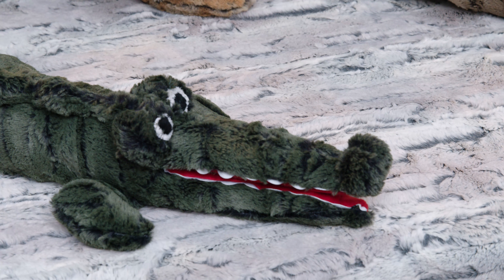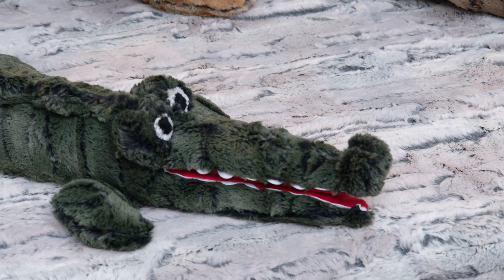Luxe Cuddle® Forest Fox Twilight Minky Plush Fabric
"Elegant" is the best word to sum up our Luxe Cuddle® Forest Fox fabric. Its unique embossed texture adds a level of sophistication not found in most other fabrics, yet it's just as approachable and warm as it is chic. This 100% polyester Forest Fox-themed fabric features an ultra-soft surface you won't be able to keep your hands (and eyes) off of, and it's perfect for a wide range of sewing projects that deserve a touch of class - from quilts and blankets, to wearables like scarves and vests.

Fabric ID #: lcforestfoxtwilight
Content: 100% Polyester
Width: 58/60"
Weight/Linear Yd: 530 grams
Pile: 10mm
Country of Origin: South Korea